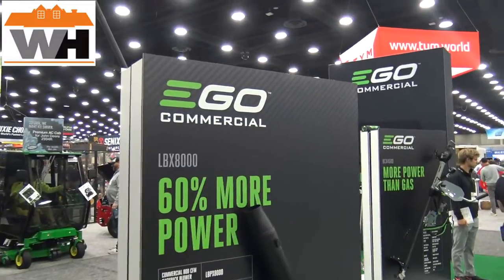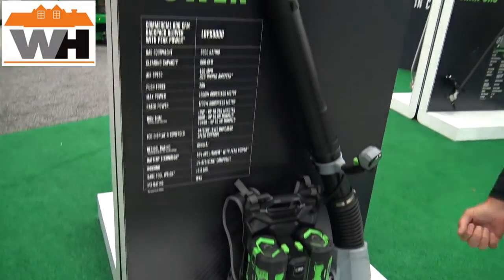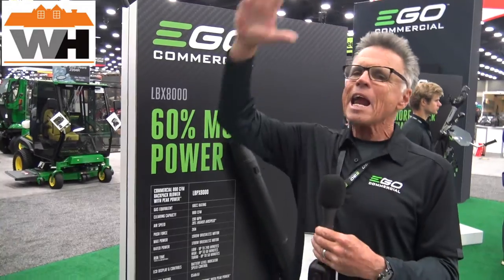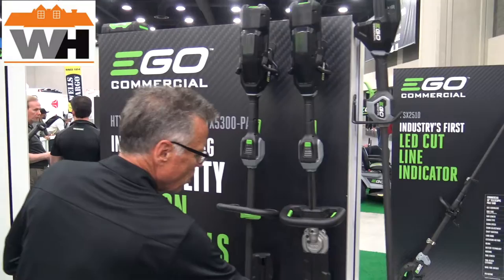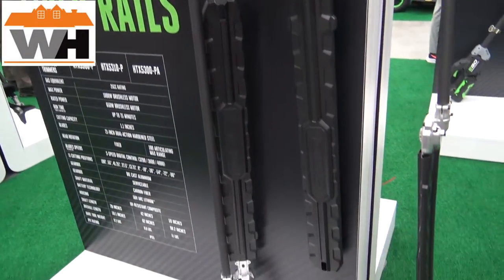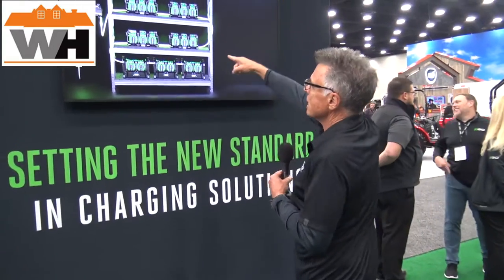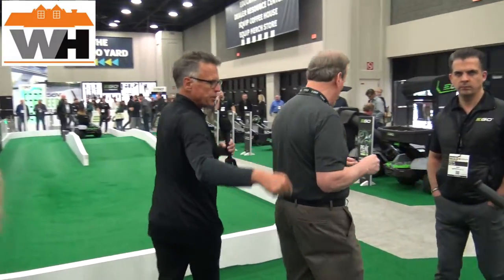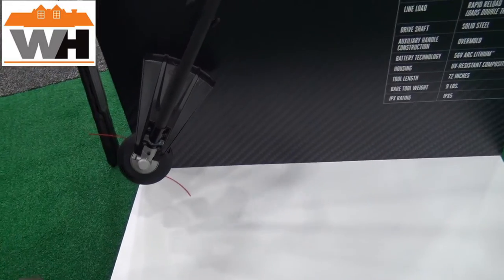NEW FOR 2023: EGO Power+ Leaf Blower and Grass Trimmer On 56 Volt Platform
EGO Power+ Leaf Blower and Trimmer egopowerplus @Egopowerplus